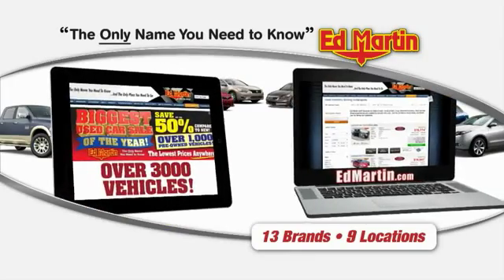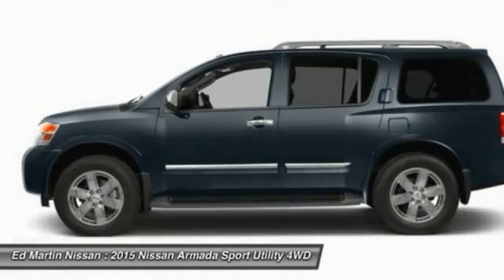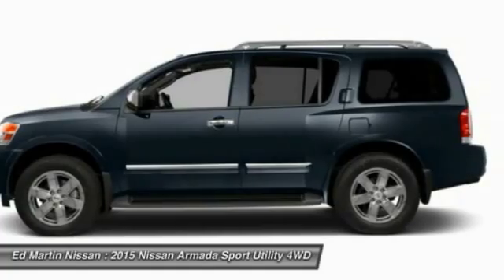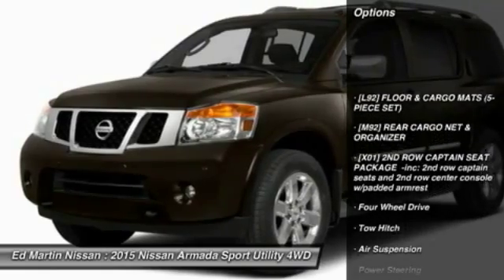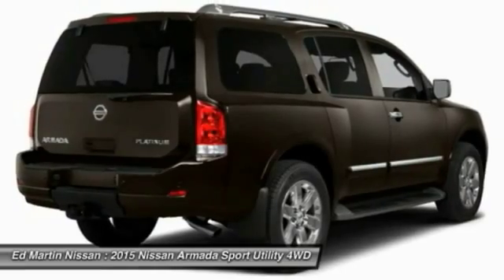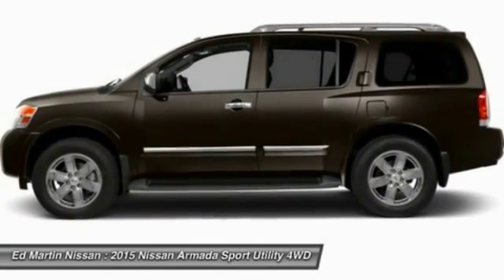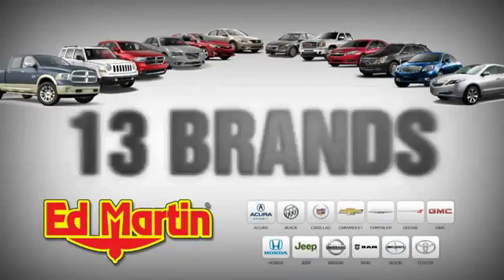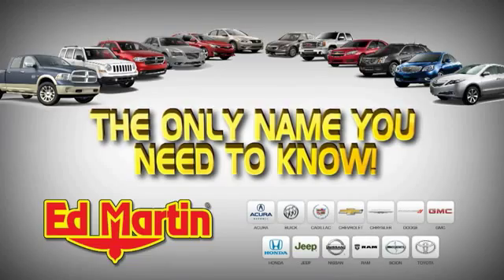2015 NISSAN ARMADA Indianapolis, IN 1AR1095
2015 NISSAN ARMADA Indianapolis, IN
Stock# 1AR1095

Built on a muscular and fully boxed steel frame that's capable of handling extreme towing, the Nissan Armada is a traditionally rugged, yet modern vehicle. The standard roof rack with optional crossbars is made to haul everything from skis to kayaks, wherever you go. Armada's standard Rear Sonar System beeps when it senses an object up to six feet away, alleviating the stresses of parking in tight spaces. Premium comfort for eight, the Armada has an 8-way power-adjustable driver's seat ? complete with a memory system that saves your preferences ? and a 4-way adjustable front passenger's seat provides comfort up front. The Bluetooth Hands-free Phone System activates via steering wheel-mounted controls. The AM/FM/CD audio system pumps through eight speakers and features an USB connection port to hook up your iPod. While an expansive 7 inch color screen mounted in the dashboard relays information about your comfort and convenience settings, maintenance requirements, air conditioning and radio settings. The 5.6L Endurance V8 is capable of churning out 317hp and 385 lb-ft of torque. Armada's 9,000-lb towing capacity makes pulling your full-size toys a breeze. Meaning you never have to compromise on family outings. The 4-wheel independent suspension helps absorb bumps and offers quicker road response allowing for a more comfortable ride. Keeping the family safe is just as important as the joy gained from driving a Nissan, and the Armada has a host of safety features. The Nissan Advanced Air Bag System features dynamic air bag inflation depending on the severity of the crash, while the Nissan LATCH system lets you secure LATCH-compatible child restraints in the back seat without having to use seat belts or a locking clip.

[L92] FLOOR & CARGO MATS (5-PIECE SET), [M92] REAR CARGO NET & ORGANIZER, [X01] 2ND ROW CAPTAIN SEAT PACKAGE -inc: 2nd row captain seats and 2nd row center console w/padded armrest, Four Wheel Drive, Tow Hitch, Air Suspension, Power Steering.
0% for 72 months or lease special available. 0% in lieu of rebate. See dealer for details.